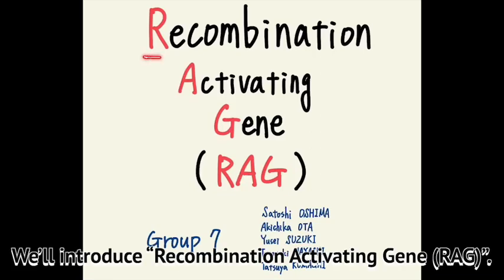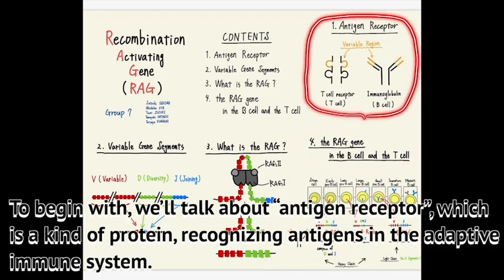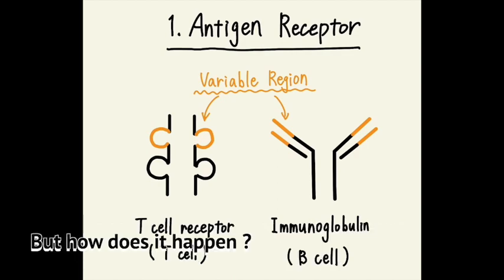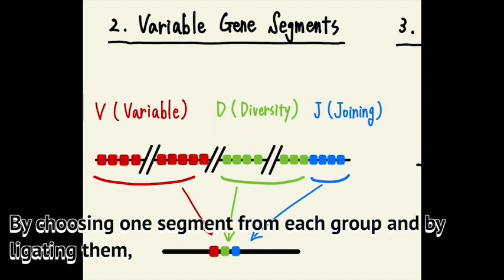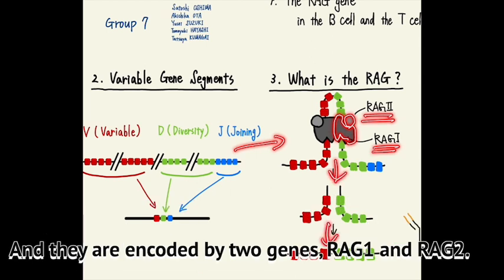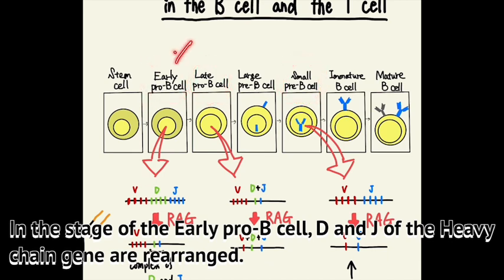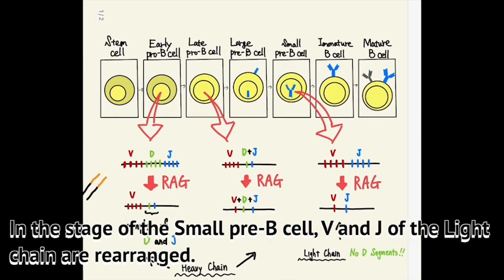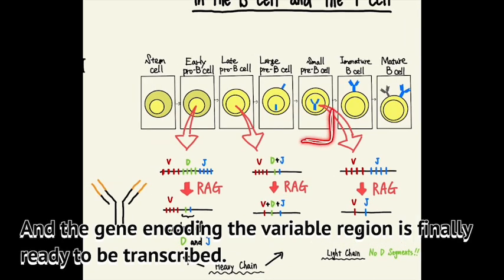1214_G7_RAG